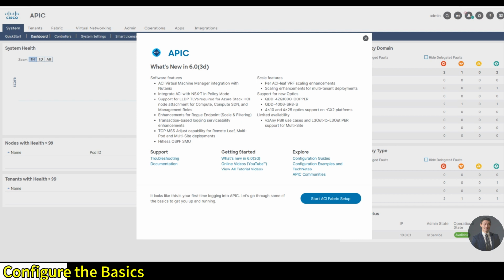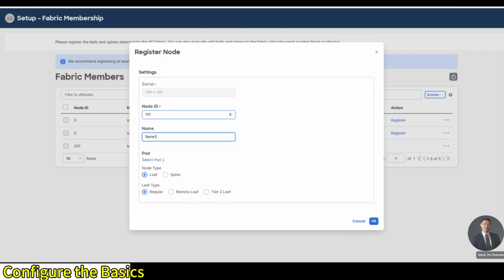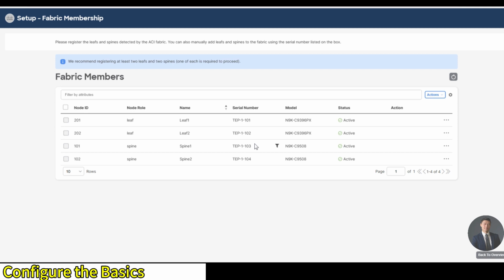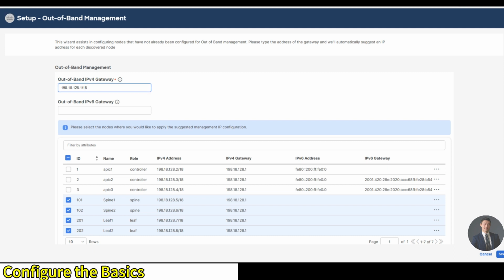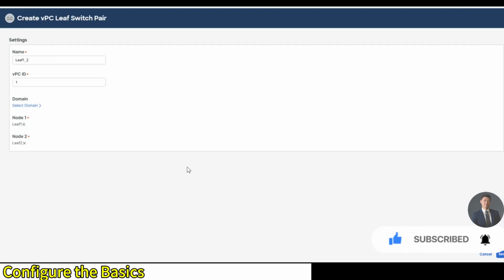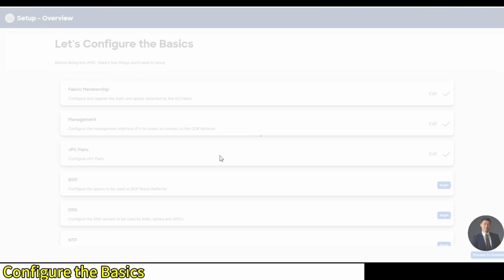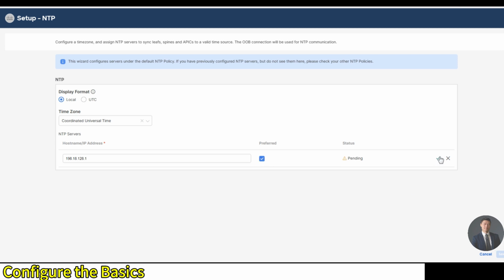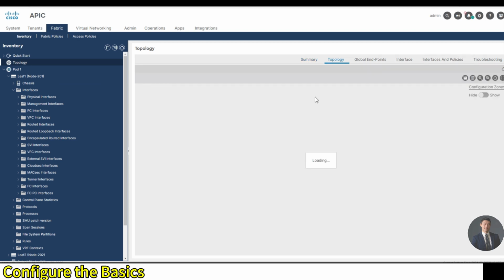1. Cisco ACI - Configure the Basics